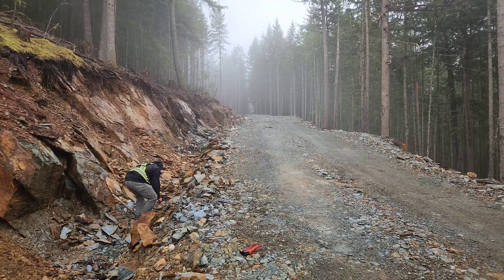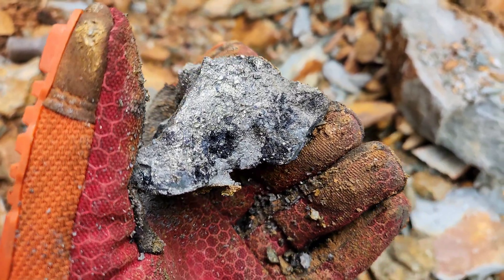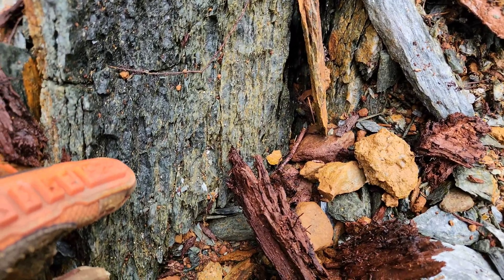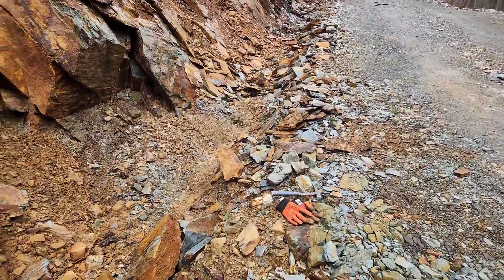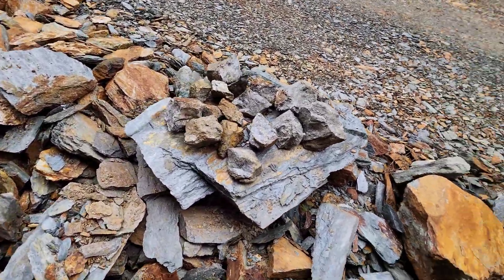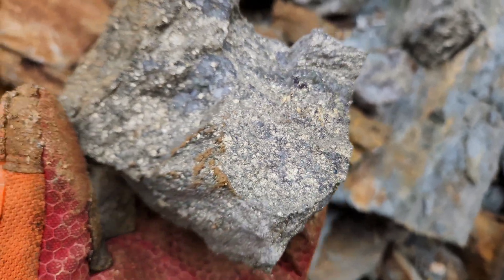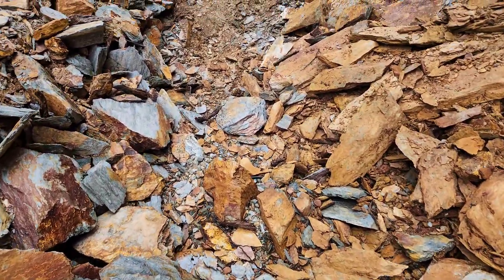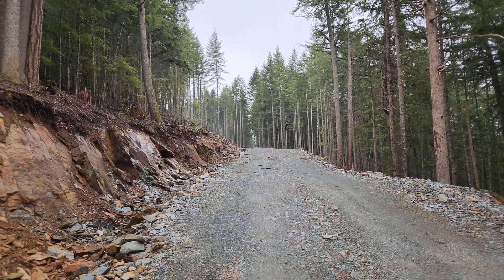Large Quartz Vein Found In The Ditch On A New Logging Road!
This showing is one of many exposures on the strike of the 911 SHOWING on Mount Sicker. The quartz vein carries values of copper, gold and silver. The vein has chalcopyrite with pyrite and pyrrhotite. The showing is one of many copper and gold bearing quartz veins in the zone. We expose the vein that dives under the new logging road.

Qualified Person: Jacques Houle, P.Eng., a qualified person as defined by NI 43 – 101, is responsible for the technical information contained in this video and accompanying text for the  Santana exploration property. Readers are cautioned that the information in this video and text is not necessarily indicative of the continuity and grades of mineralization on the property of interest.